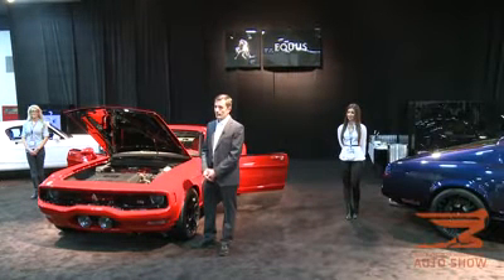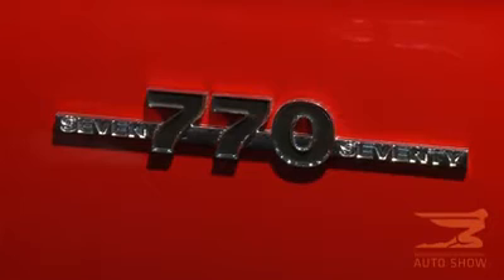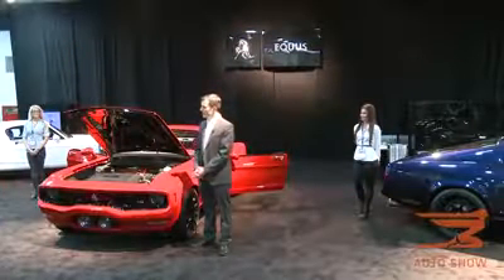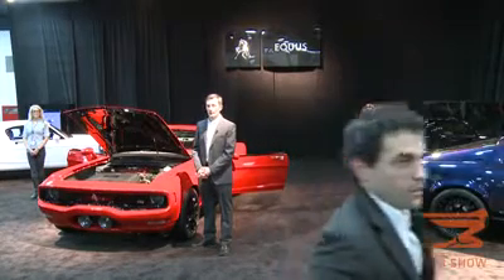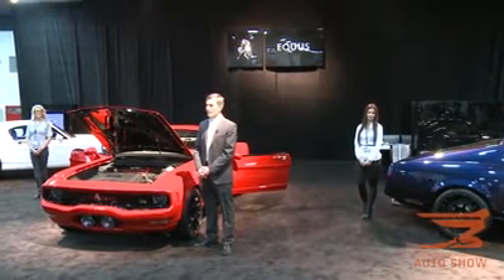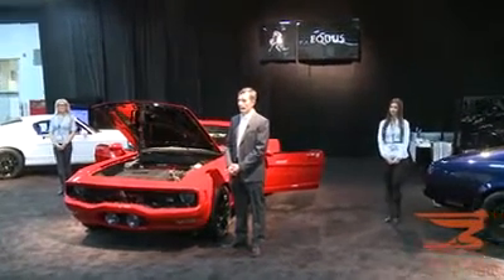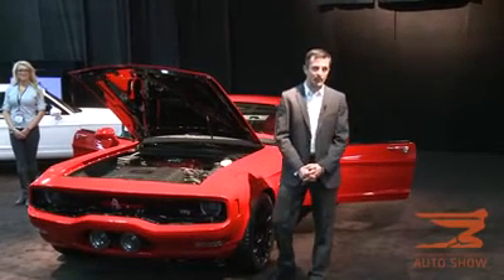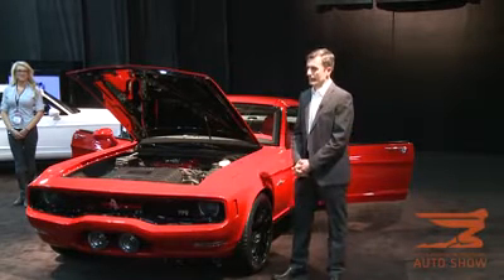Equus Automotive a Detroit NAIAS 2014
Automania - Live la conferenza stampa di Equus Automotive a Detroit NAIAS 2014.